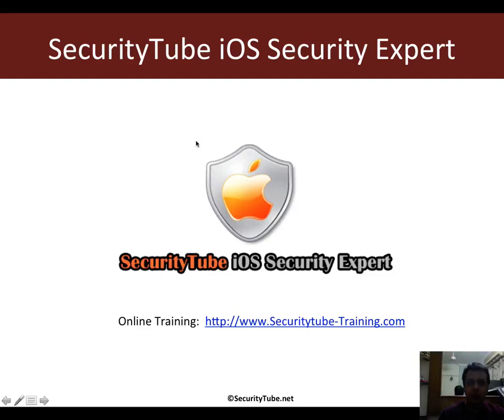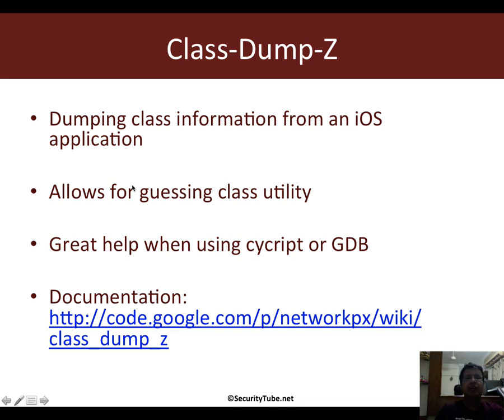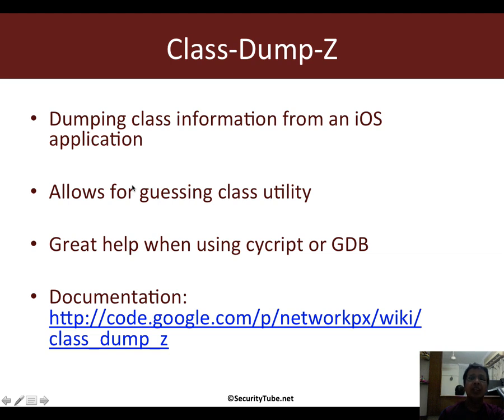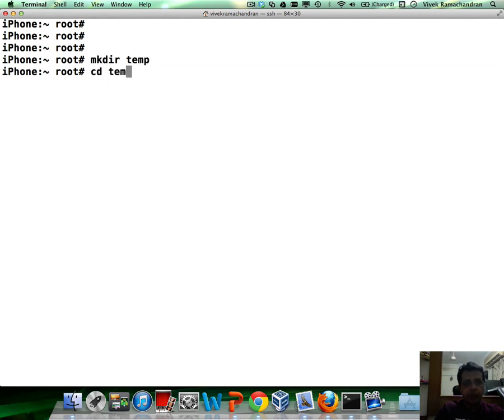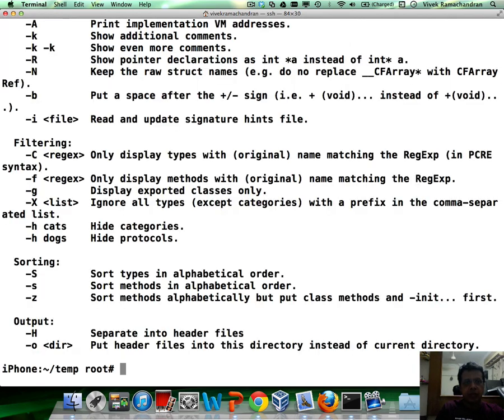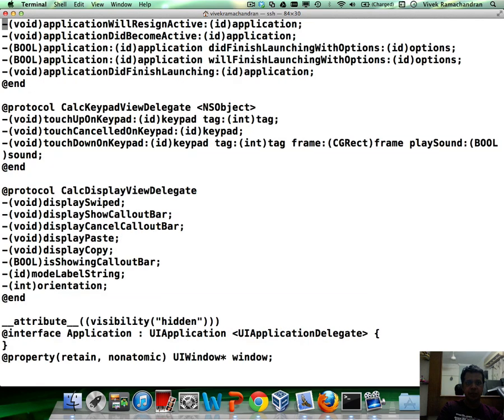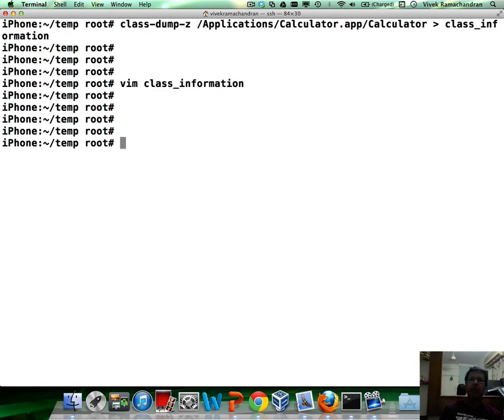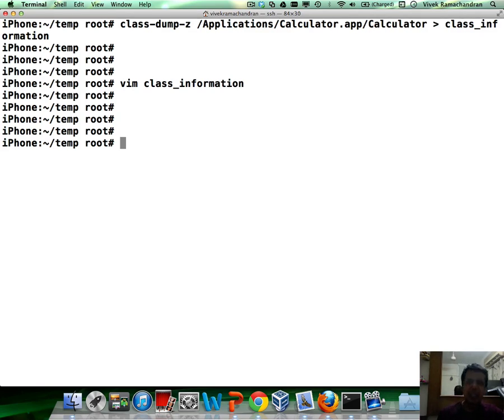SecurityTube iOS Security Expert: Dumping Class Information in iOS Applications using Class-Dump-Z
This video is part of the SecurityTube iOS Security Expert course and certification